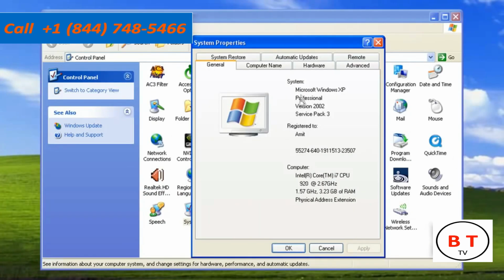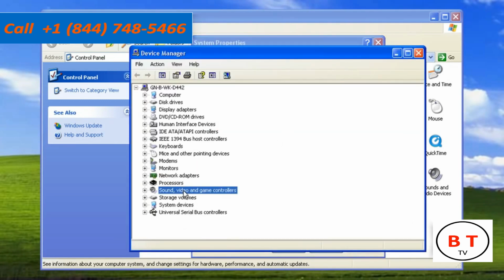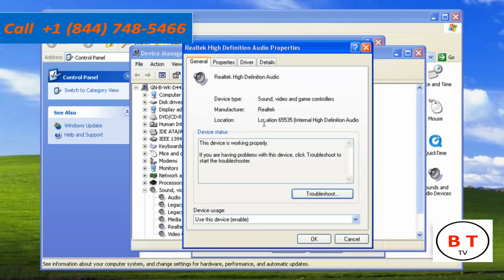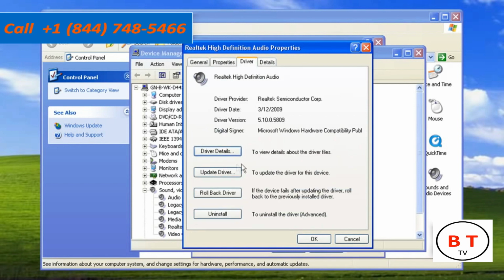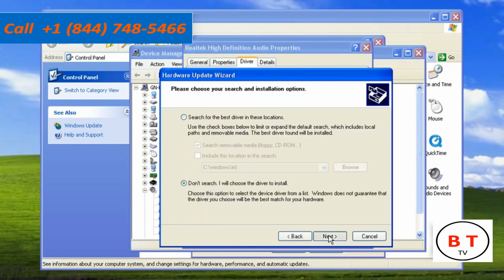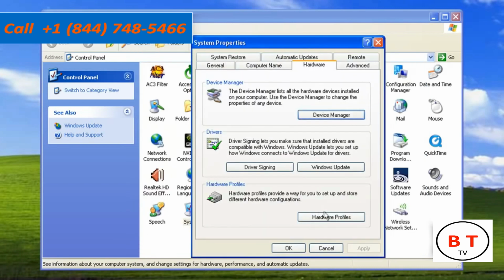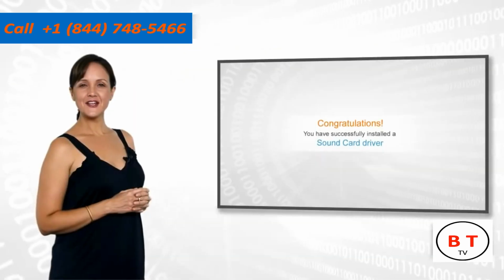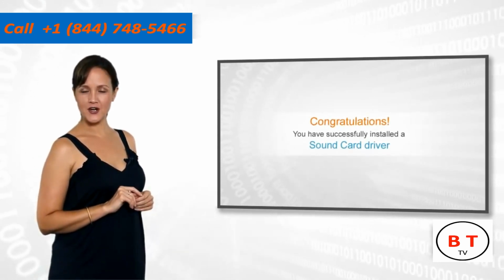Install A Sound Card Driver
Follow These Steps To Install A Sound Card Driver

1. Click on start and select control panel in the control panel window double click on system
icon in the system properties window.

2. Click on hardware tab and click on device manager button open sound video and game controllers from the list and double click on the sound device.

3. Click on driver tab and click on update driver button follow the instructions appearing on your screen to complete the update process and click on finish click on ok

Keep watching for more tech advice

About Best Tech TV:
Best Tech TV helps and Supports people who are facing issues in their day-to-day interactions with the technology that makes life better, not only people and individuals, even organizations, and every community around the globe. Best Tech Helps and Supports printers, PCs, mobile devices, Microsoft Windows, Apple Products, and all third-party soft wares including Antivirus, Microsoft Office Products, Emails issues, Browser issues, QuickBooks, and much more.

Connect with Best Tech TV.

🔵  LIVE TUTORIAL - How To Install A Sound Card Driver